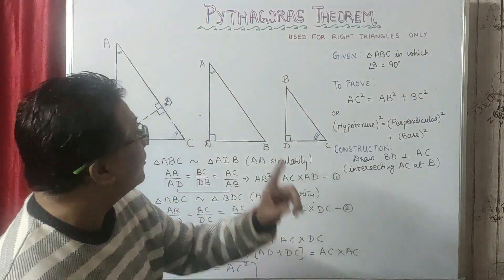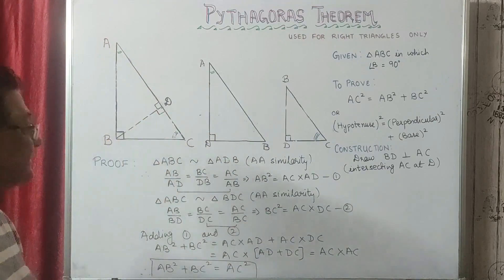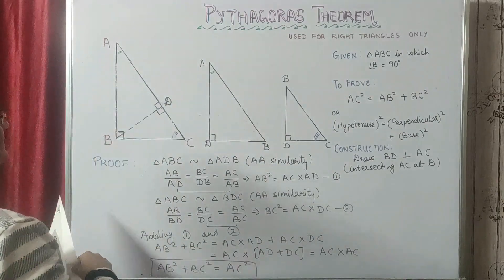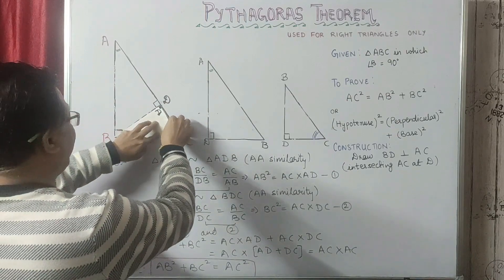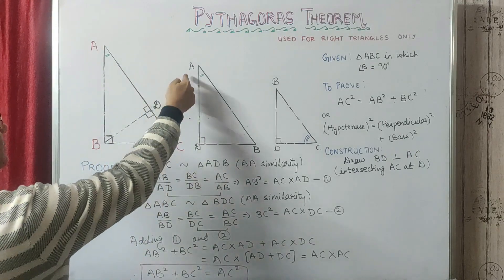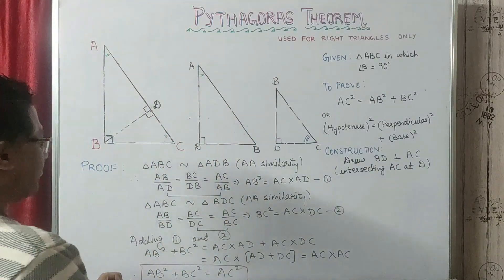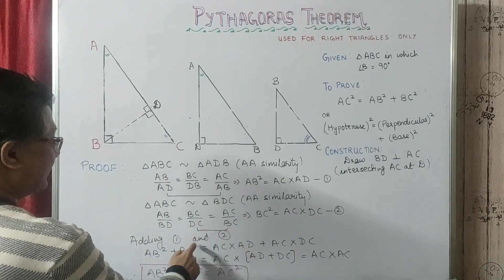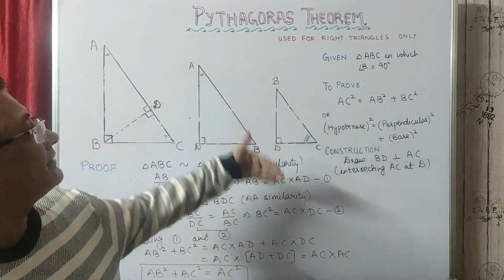Pythagoras Theorem with Proof I Class X I CBSE I By Amit Sir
Proof of Pythagoras Theorem
Class X
CBSE / NCERT